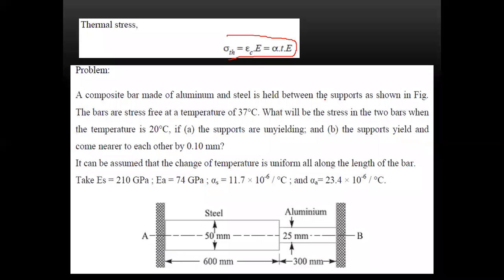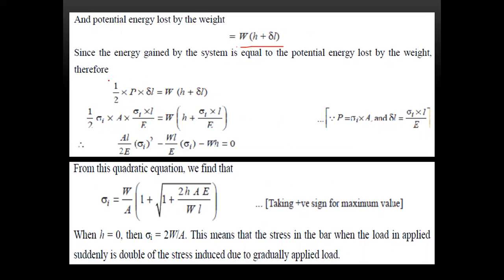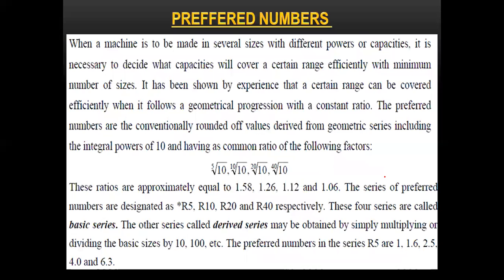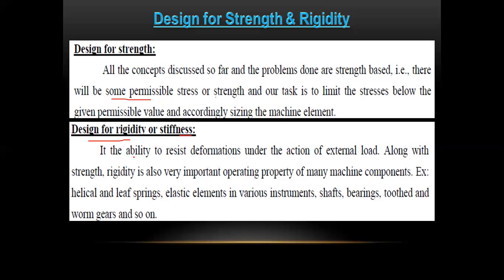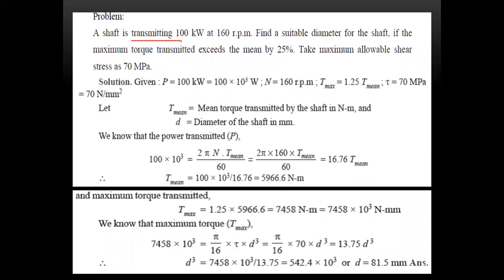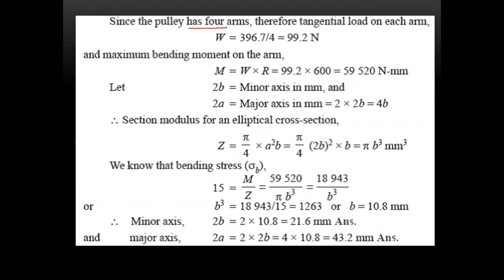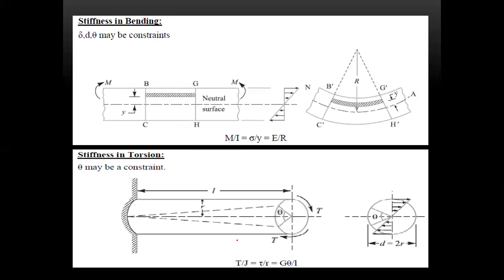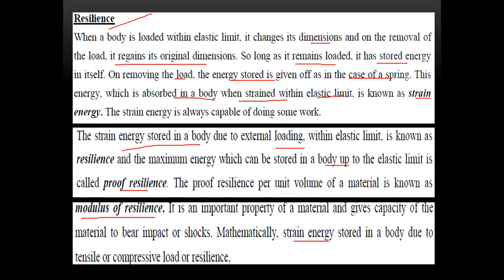JNTUK II II MECH DMM 1 R UNIT 1 PART 13